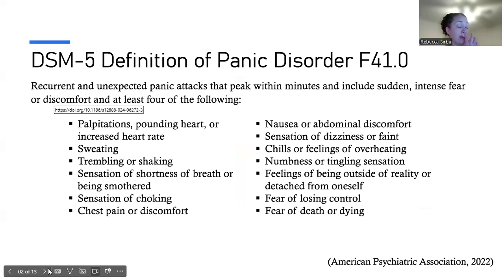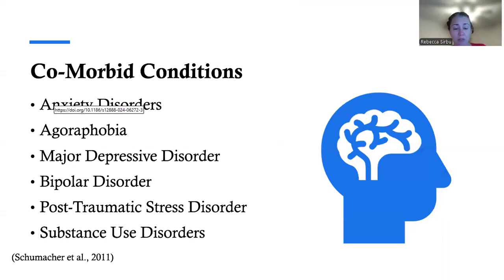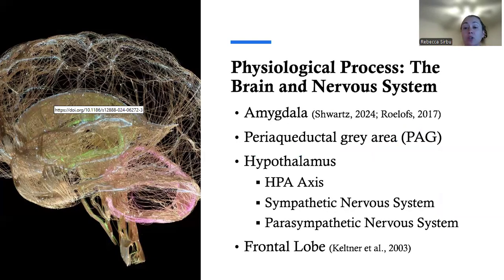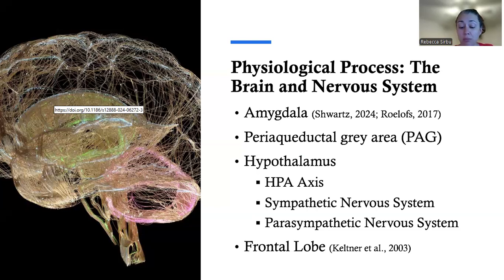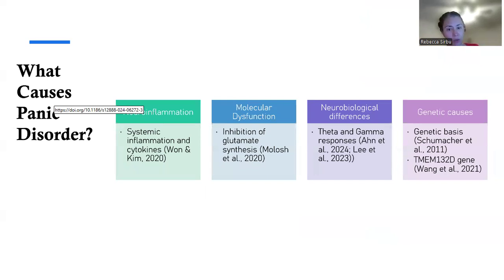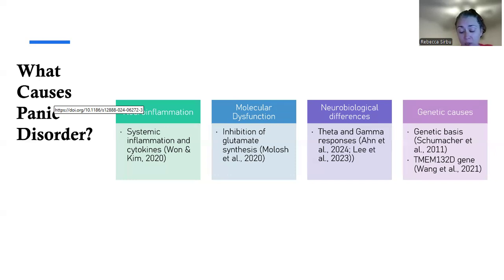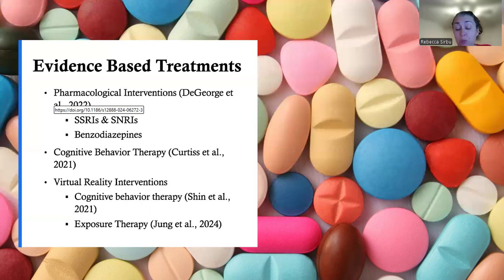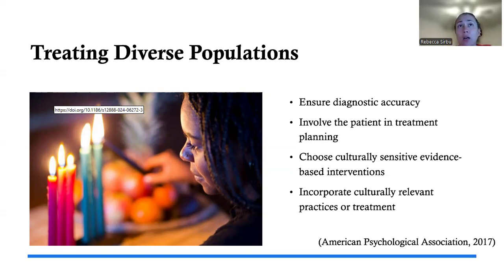Panic Disorder - R. Sirbu PSY 8724